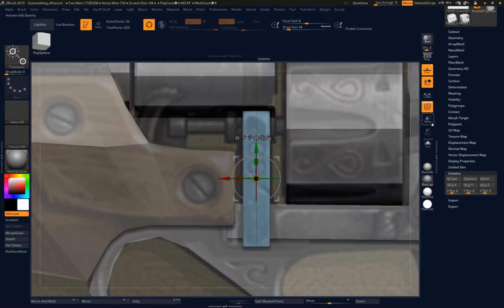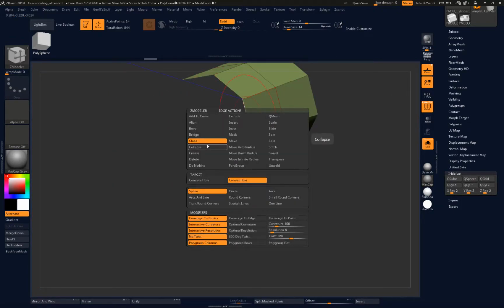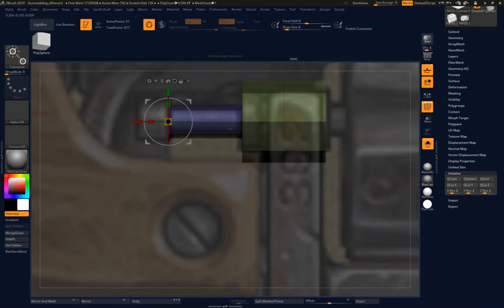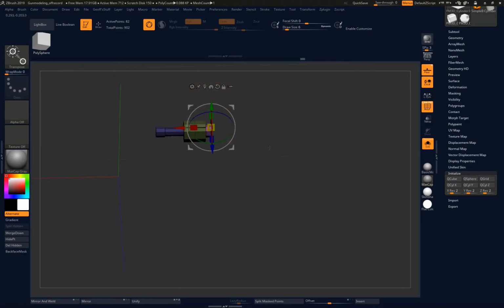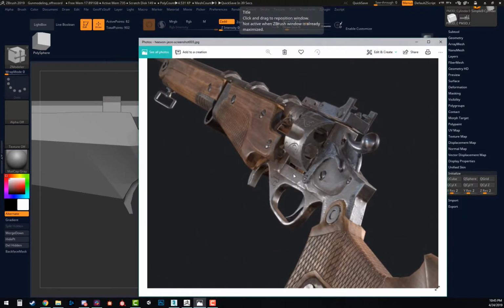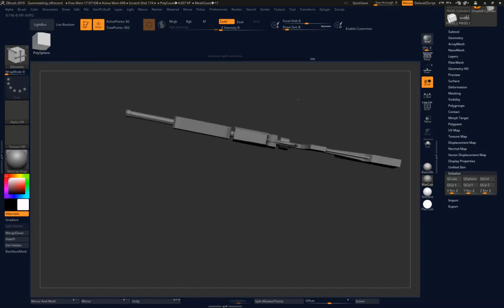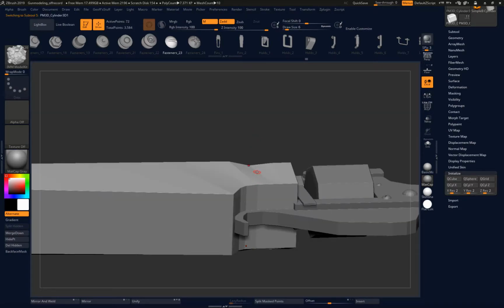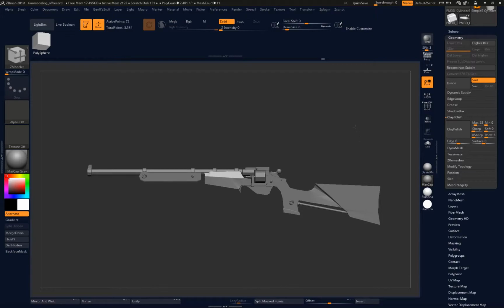Blocking in the Gun pt5